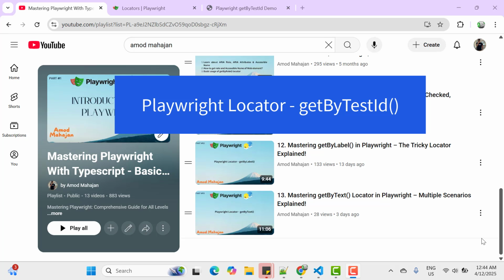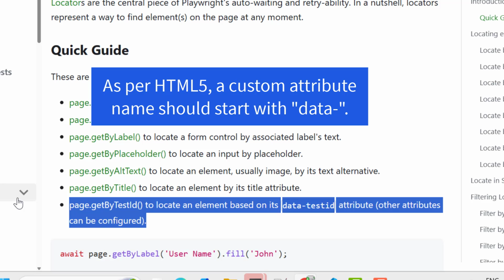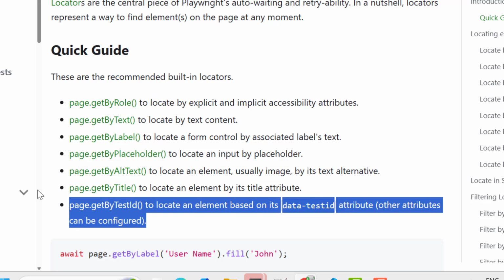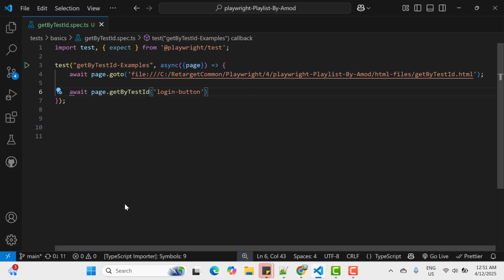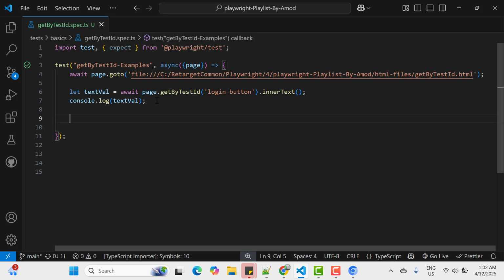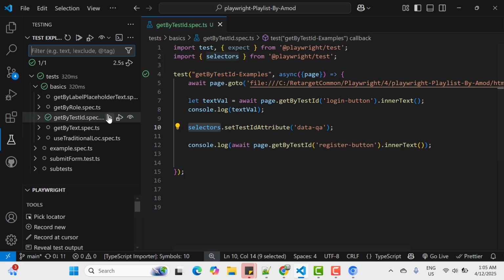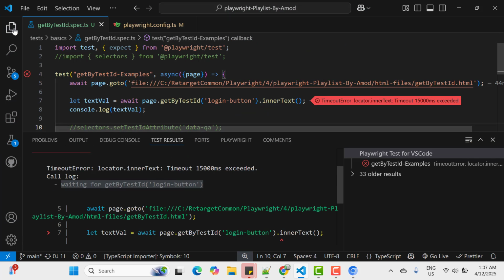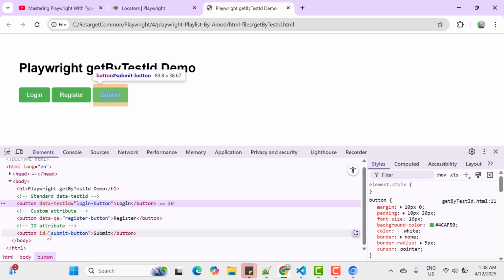14. Mastering getByTestId() Locator in Playwright | Custom Attribute data-testId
If you are using custom attribute like data-testId then playwright provide a direct locator method to locate such web elements. If you have different name for the custom attribute that also we can configured. I have covered all those scenarios in this video.